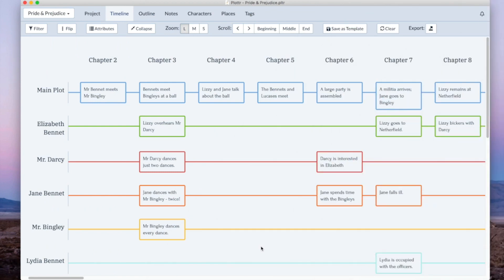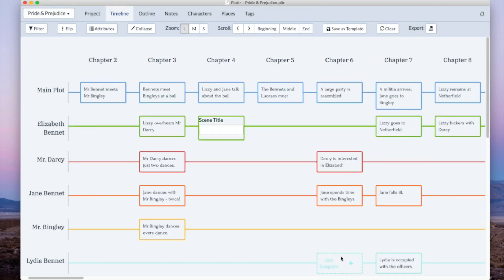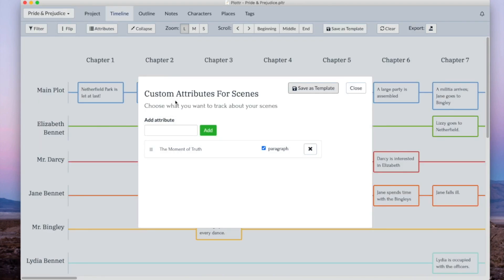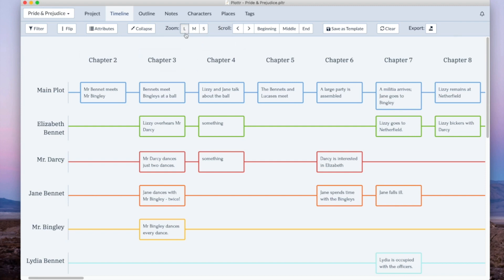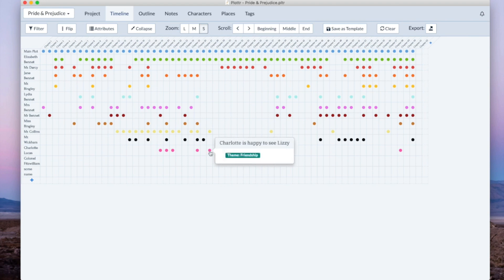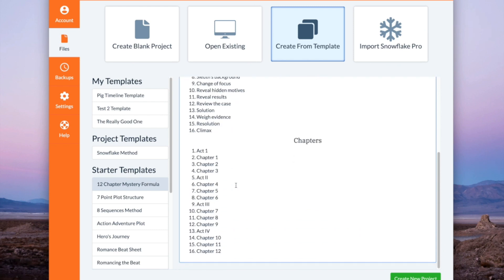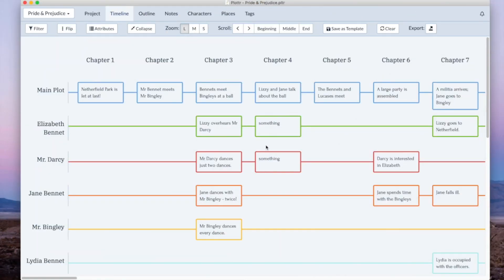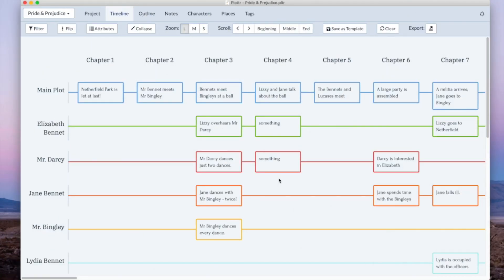Introducing Scene Card Templates, Zoom 2.0, and Fixes Galore! | Release Notes 2.19.21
Valentine's Day may be over, but Plottr's latest update (v2.19.21) is a love letter to you! We've revamped zooming based on feedback so you can see your entire outline at a glance. Plus, you can now create your own scene card templates... and more.